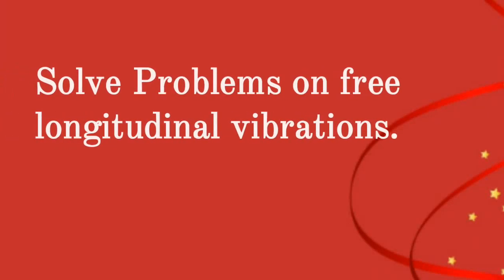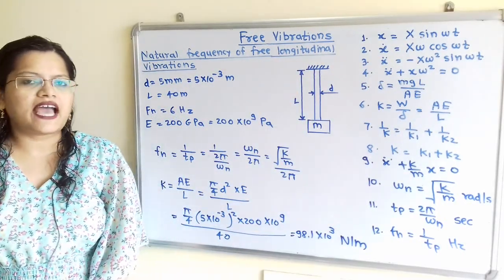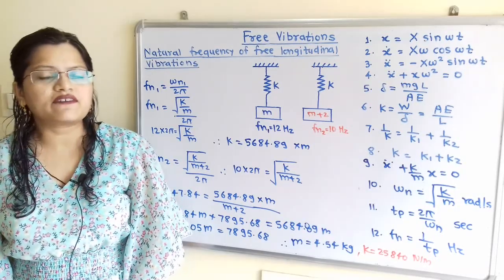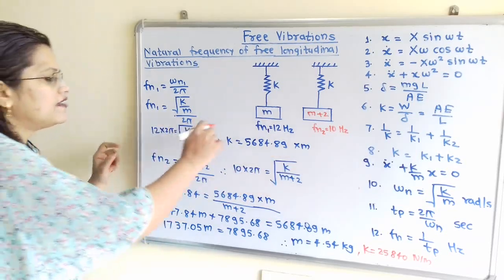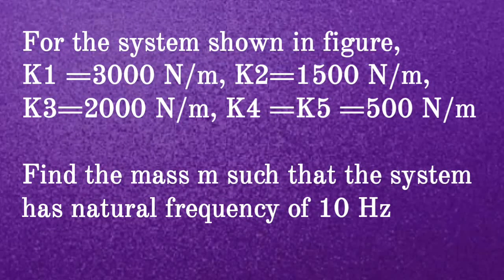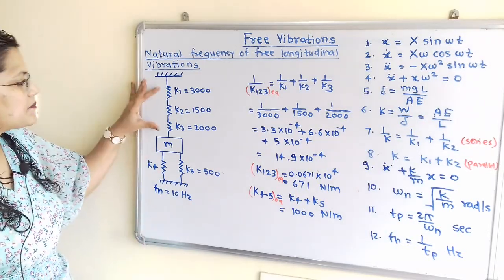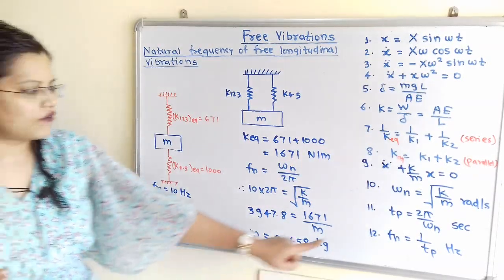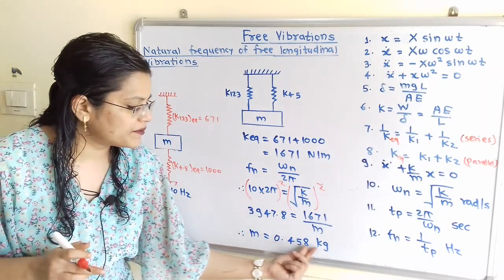Problem 1,2 & 3 on free longitudinal vibration, Dynamics of machinery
Link:
Theory on Free longitudinal vibration